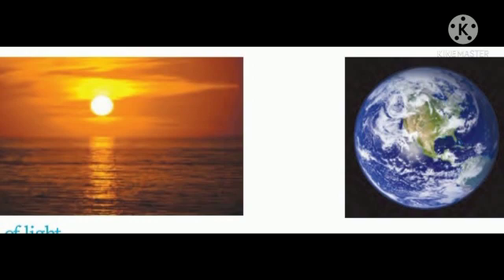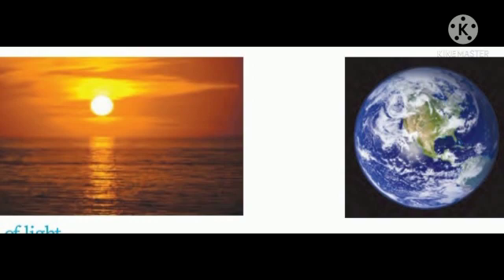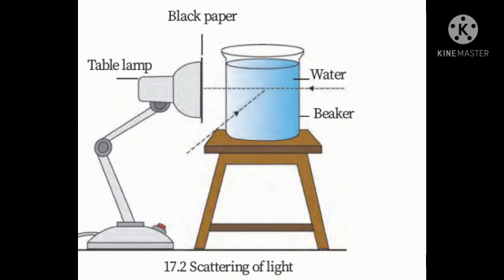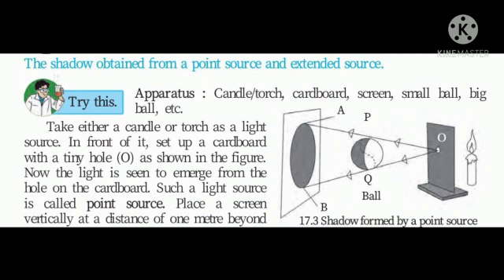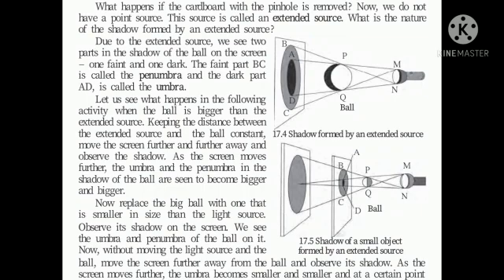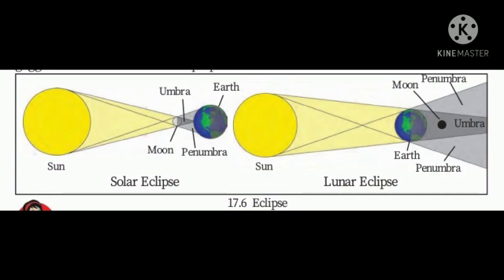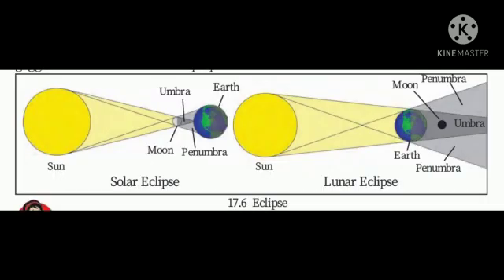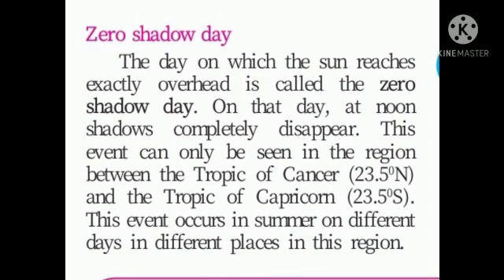7th General Science 04.03.2021